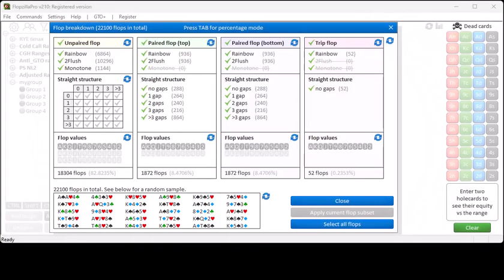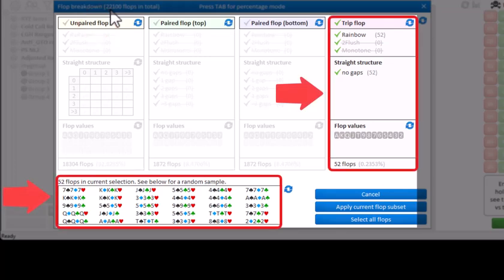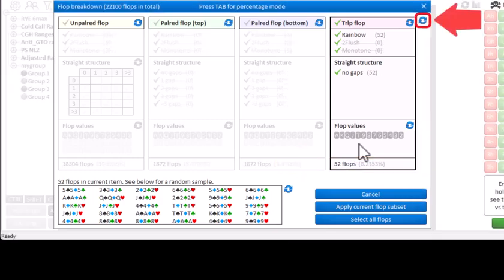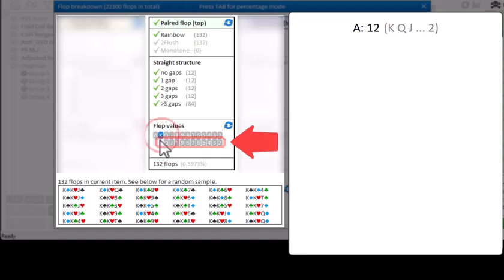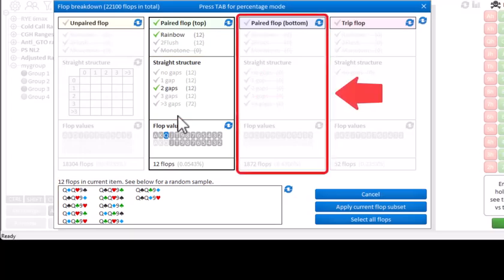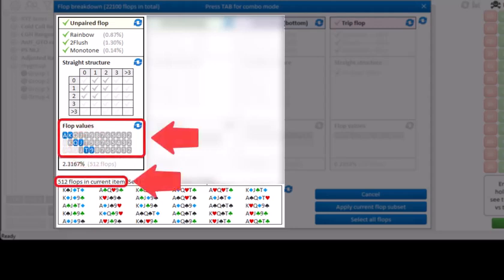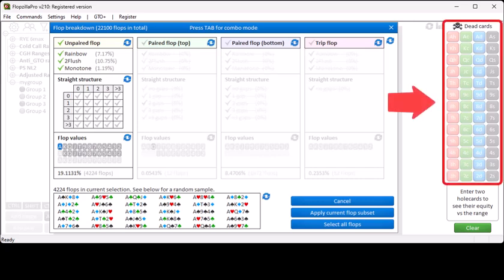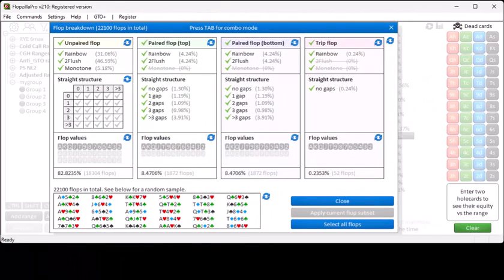FlopzillaPro video series, part 5: Flop breakdown tool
The flop breakdown tool in FlopzillaPro will show you in great detail how often certain types of flops occur.

For example:
A randomly drawn flop is unpaired 82.8235% of the time.
It's monotone 5.18% of the time.
And it's K-high two-flush 8.96% of the time.

Chapters:
0:00 Intro
0:19 Description of the interface
0:54 FLOP TYPES: Trip flops
1:58 TAB to switch between combo/percentage output
2:23 FLOP TYPES: Paired flops
3:57 Straight structure (paired flops)
4:50 FLOP TYPES: Unpaired flops
5:17 Flop values
5:53 Straight structure (unpaired flops)
6:28 Dead cards
6:54 Creating a subset of flops
7:43 Outro